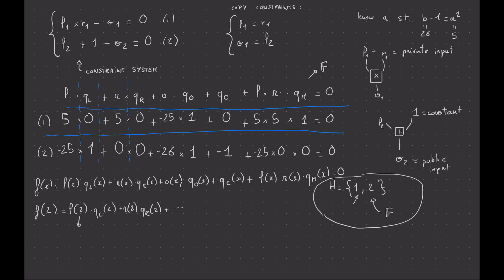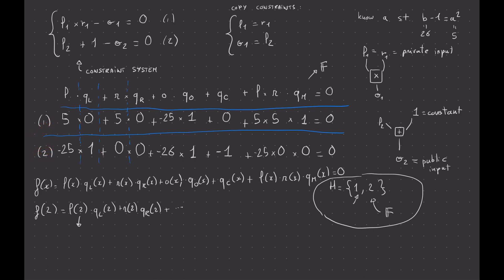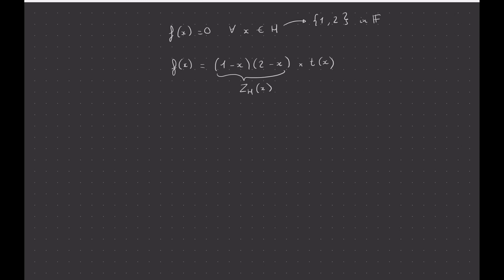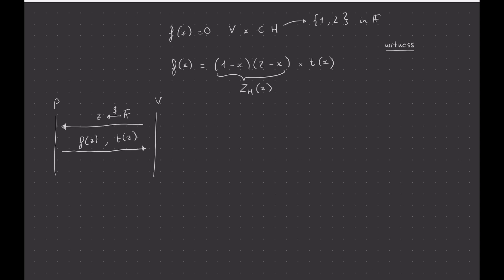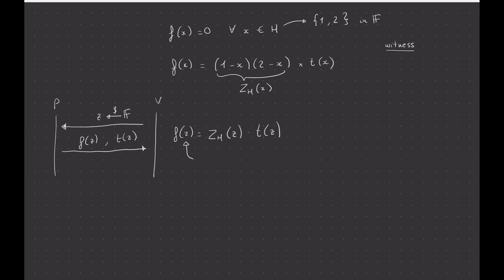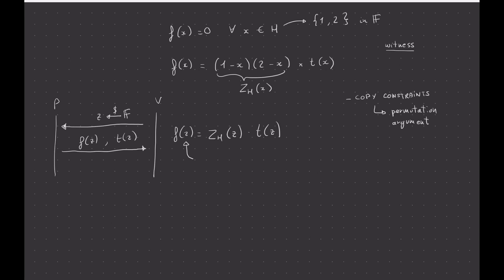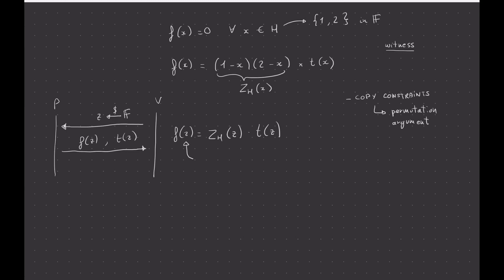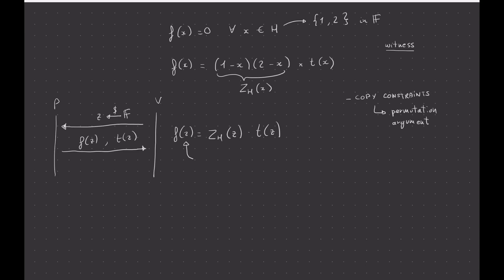How does PLONK work? Part 7: A sketch protocol with our polynomial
I recently got into general-purpose zero-knowledge proof systems (cryptographic primitives that allow you to prove the execution of a program without revealing some of the inputs), specifically the state-of-the-art PLONK proof system. This is a series of video I made to explain what I understood and learned in the past few months. There might be some inaccuracies, so I apologize in advance for that.

In this seventh video, I explain how we use our circuit polynomial f in a protocol between a prover and a verifier to prove succinctly that f vanishes on a number of specified points.